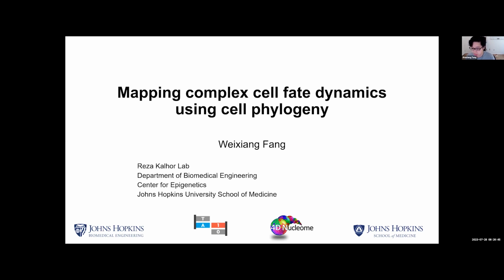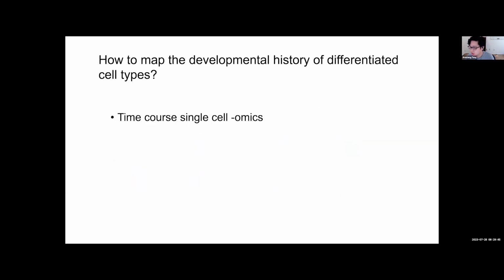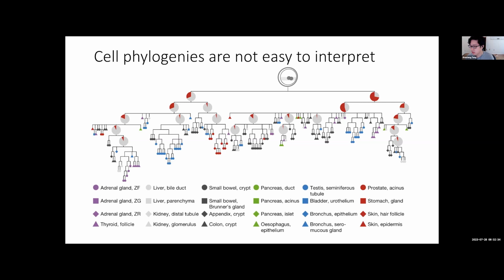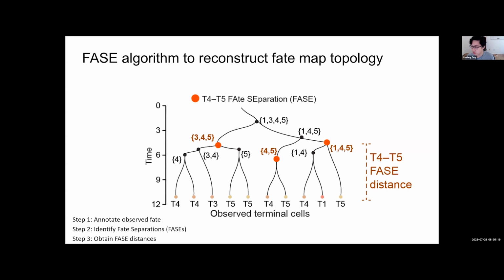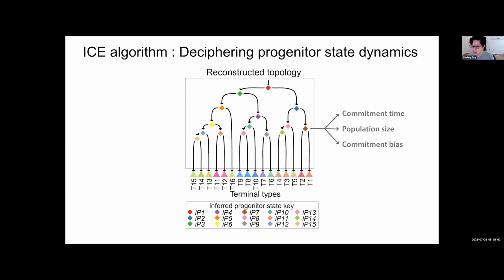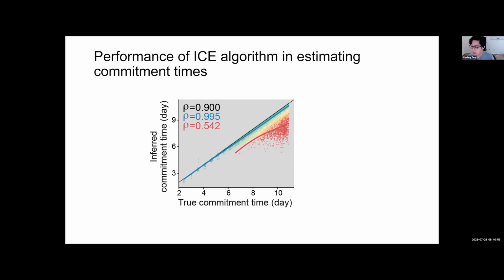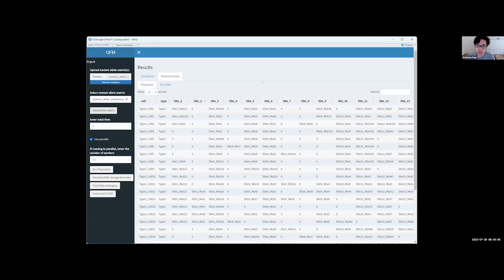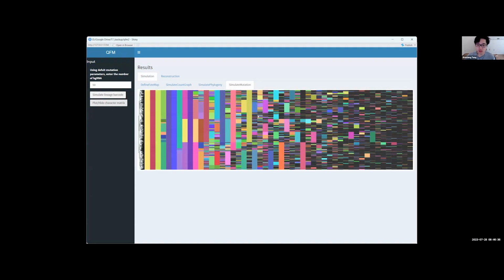Mapping complex cell fate dynamics using cell phylogeny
4D Nucleome Scientific Webinar Series (July 28, 2023)
Weixiang Fang
Johns Hopkins University